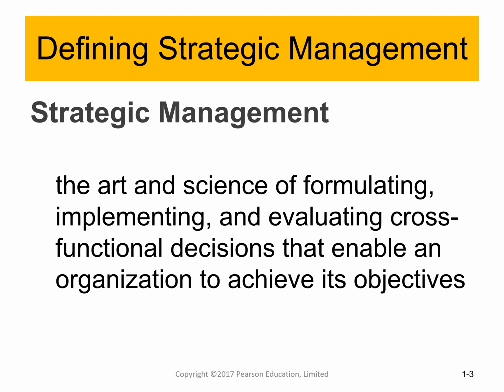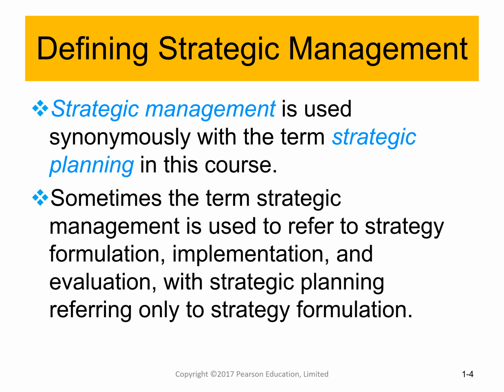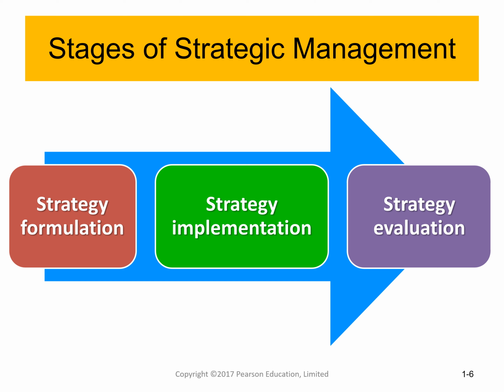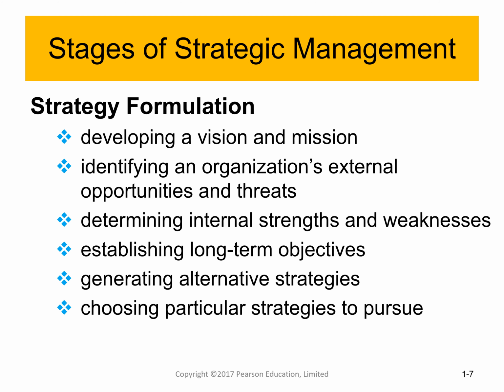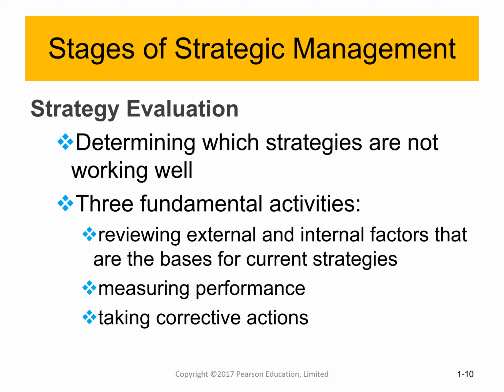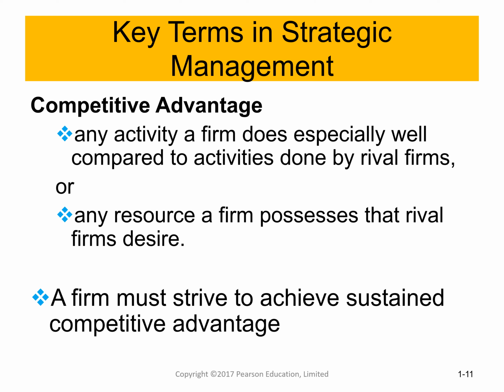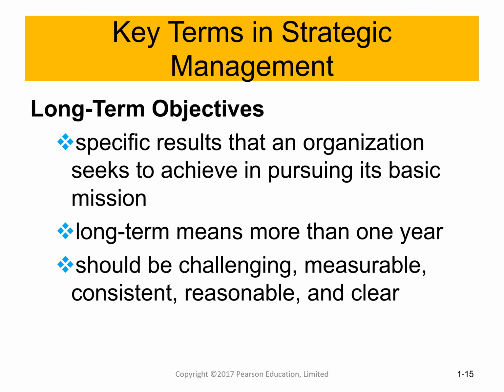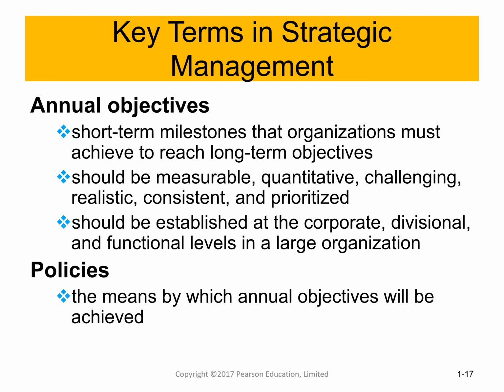Strategic Management Introductory Video 1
This is part 1 of a series of lecture videos referenced from the book Strategic Management: A Competitive Advantage Approach, Concept and Cases by David F. R. & David F.R. (2017), Global Edition, Pearson. The purpose of this series is to introduce the basic concepts of the Strategic Management Process.